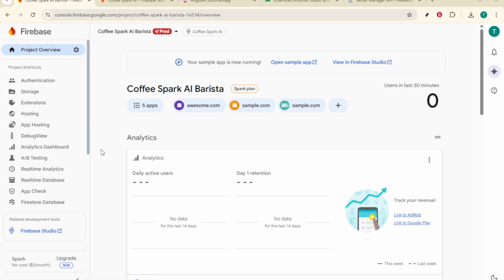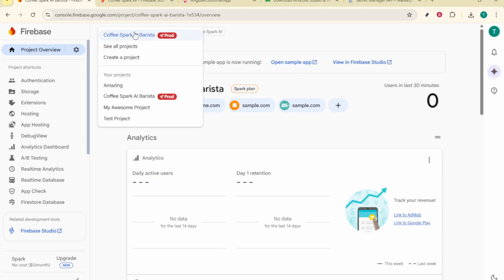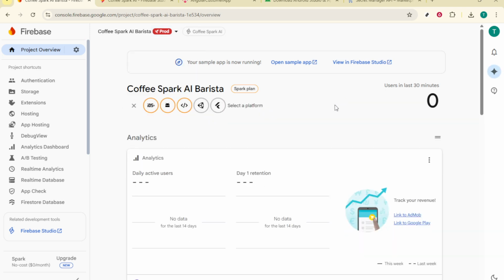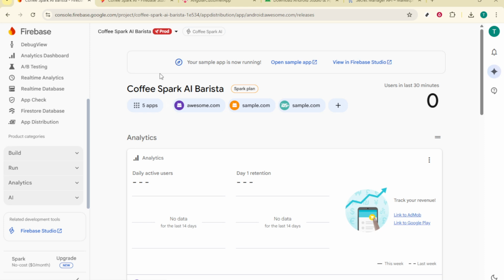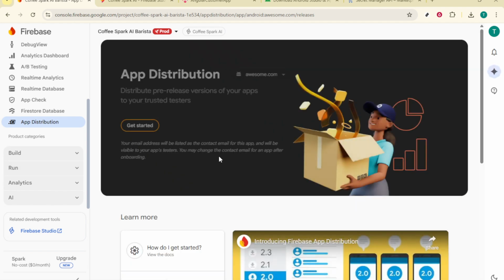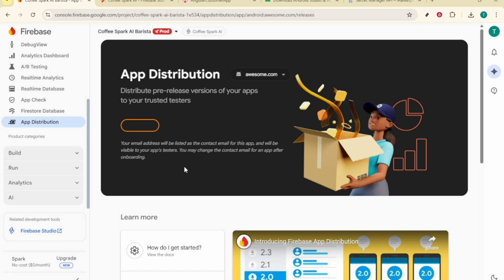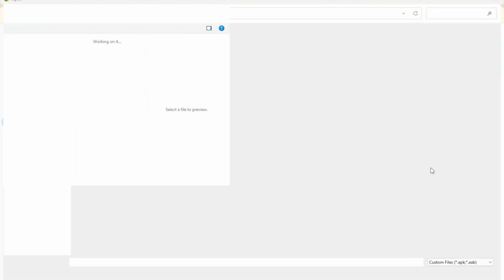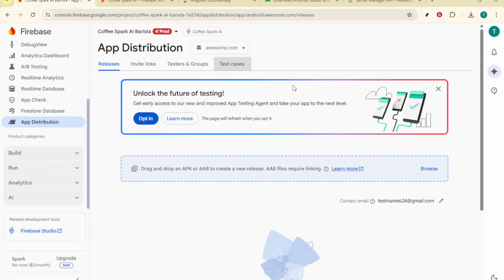Use Firebase App Distribution to Test [2025 Guide]